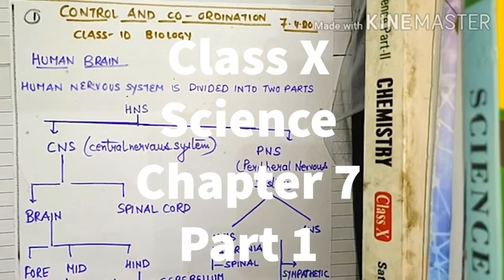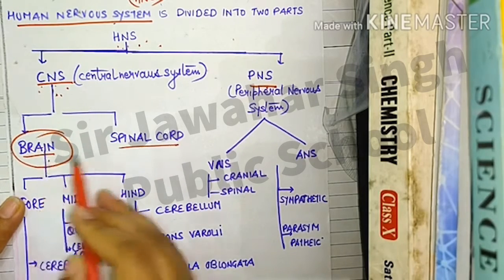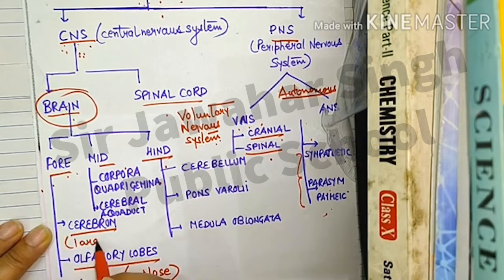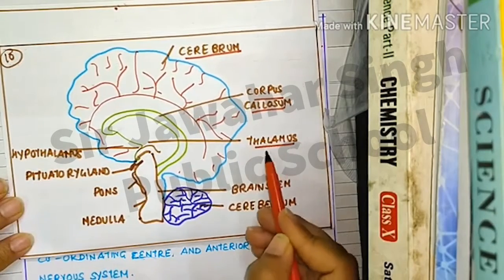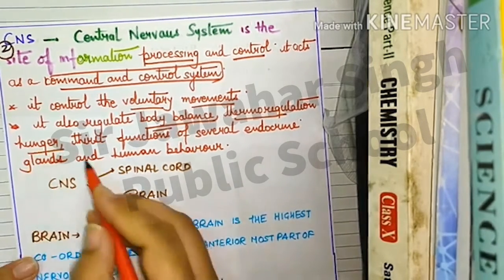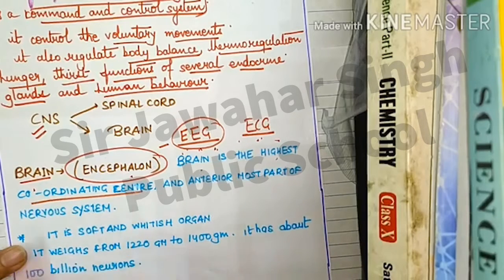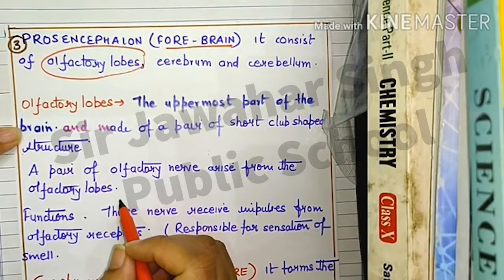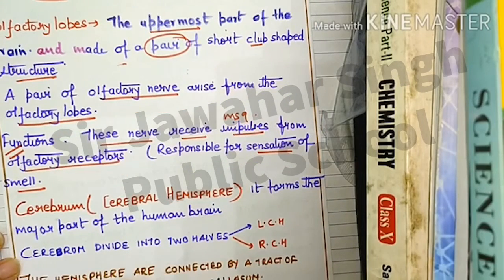Class X | Science | Chapter 7 | Part 1 | Sir Jawahar Singh Public School